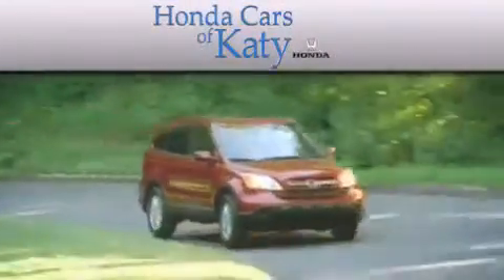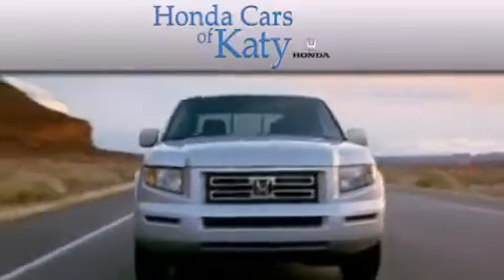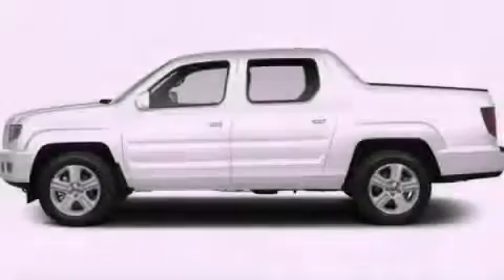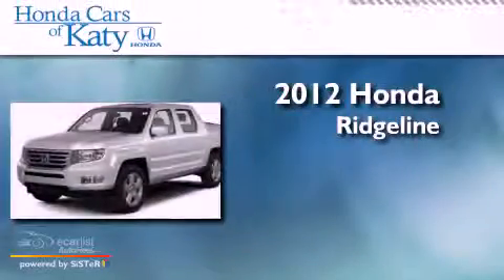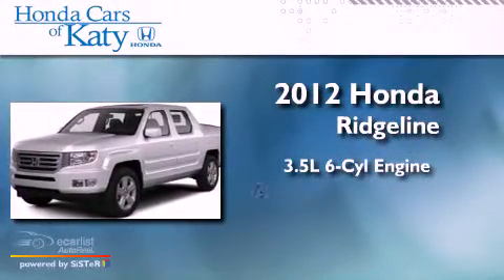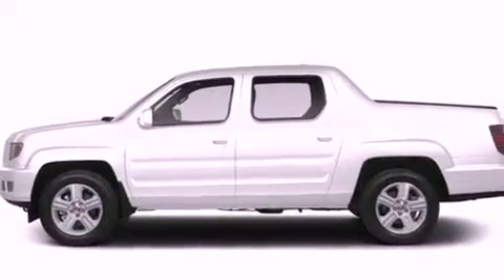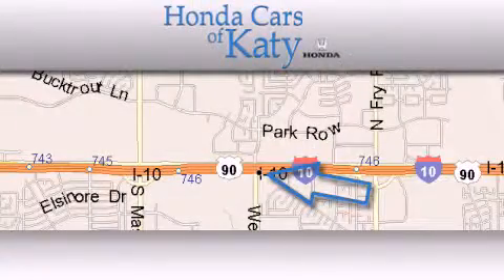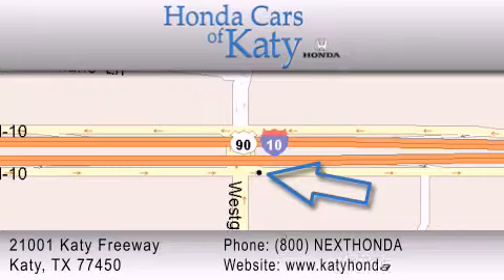2012 Honda Ridgeline Houston TX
Year : 2012
 Make : Honda
 Model : Ridgeline
 Engine : 3.5L SOHC MPFI 24-valve VTEC V6 engine
 Trans . : Automatic
 Exterior : White

 Interior : Gray

 2012 Honda Ridgeline Katy TX